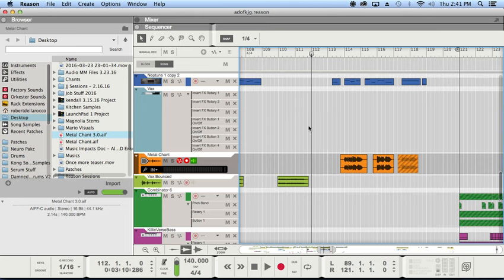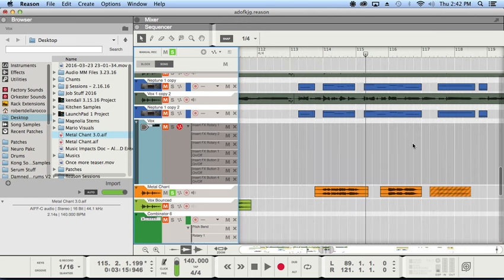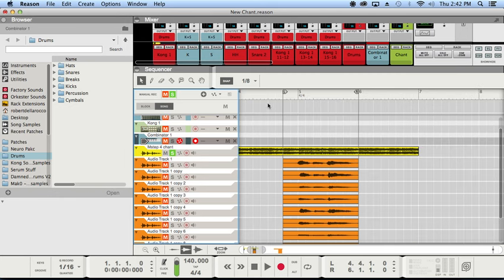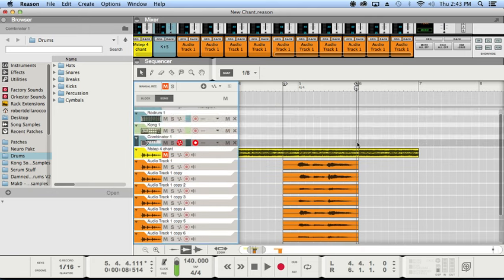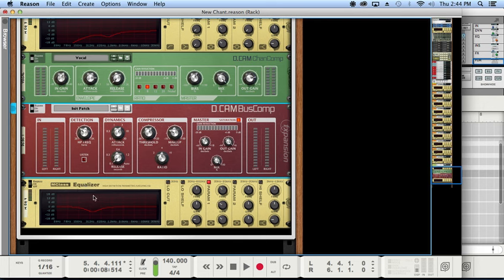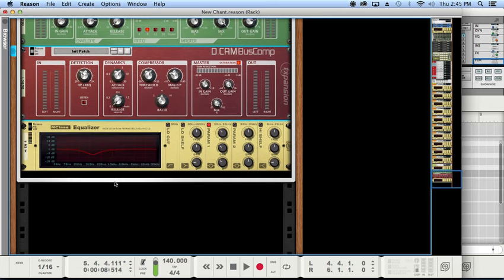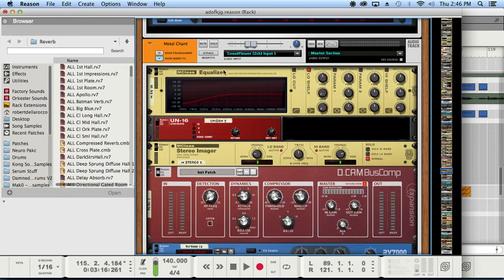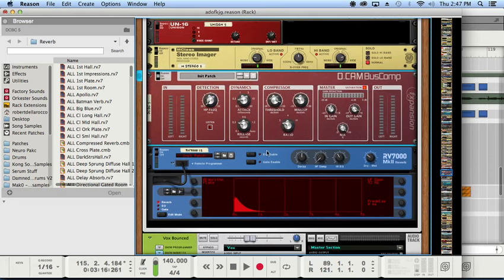Recording and Processing Gang Vocals In Reason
How to record and process gang/chant vocals in Reason as a solo bedroom producer.